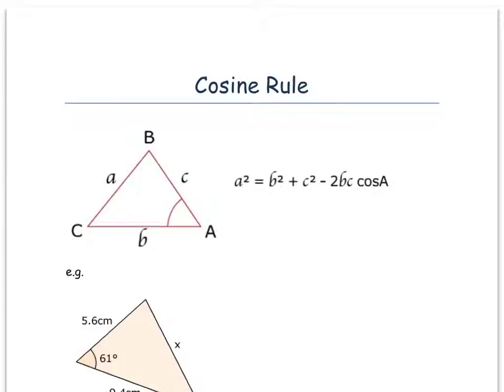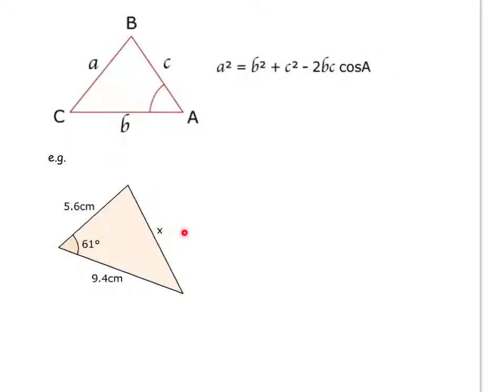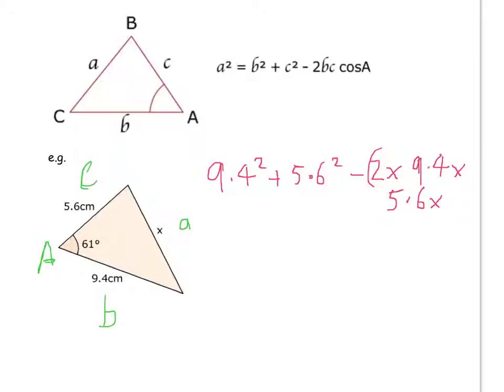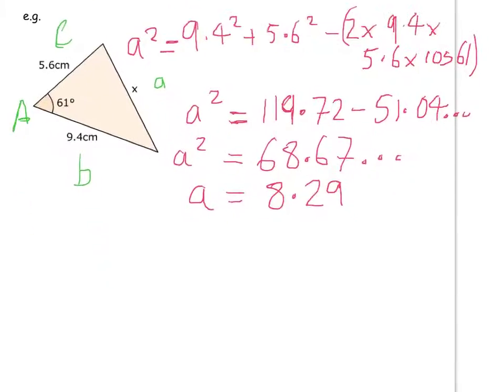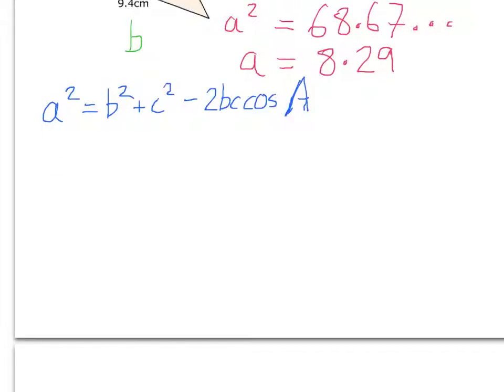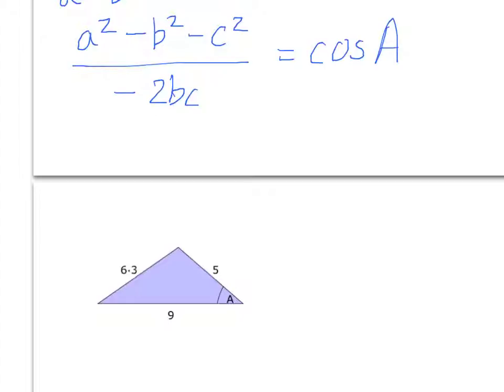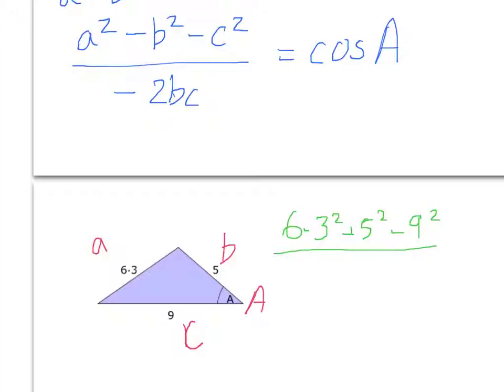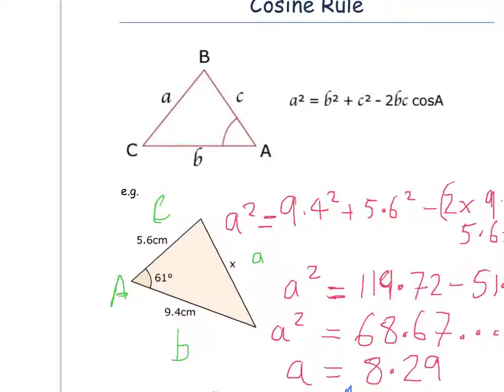Cosine Rule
11 Mar 2013 21:21